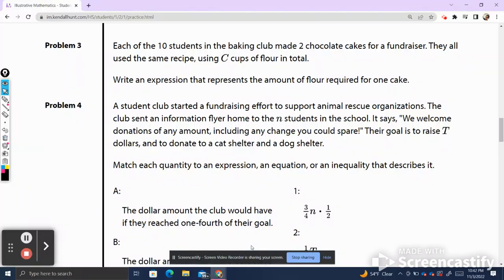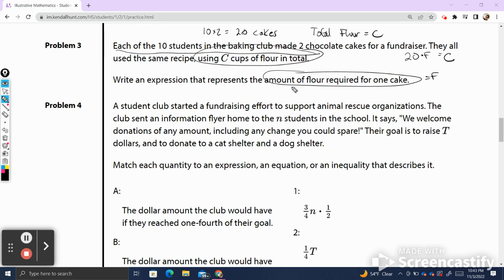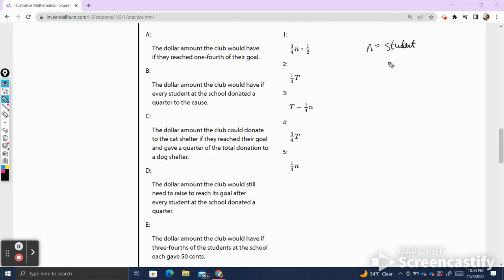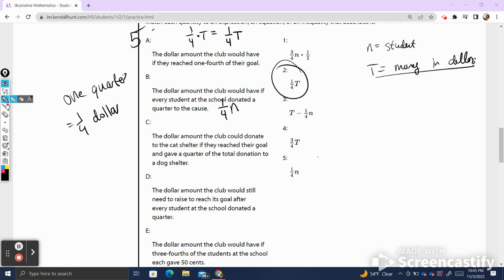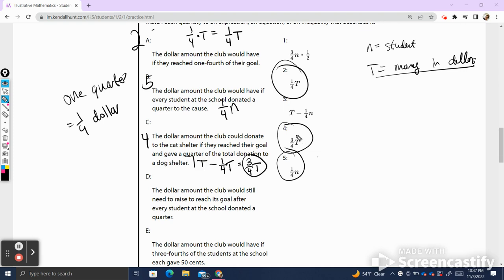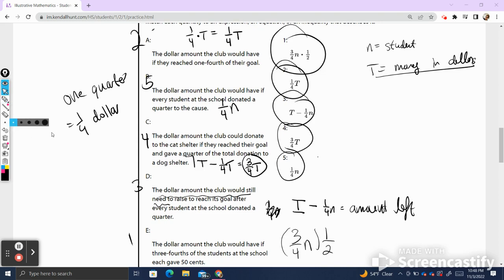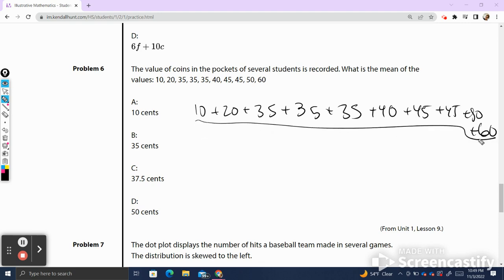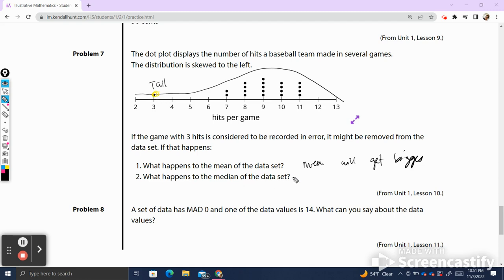Illustrative Math Algebra 1 Unit 2 Lesson 1 Explained PART 2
You can find the first few problems in the Part 1 video!